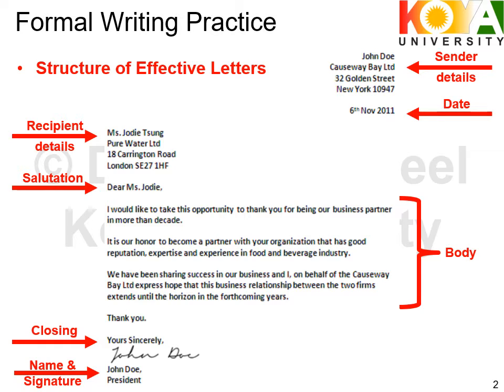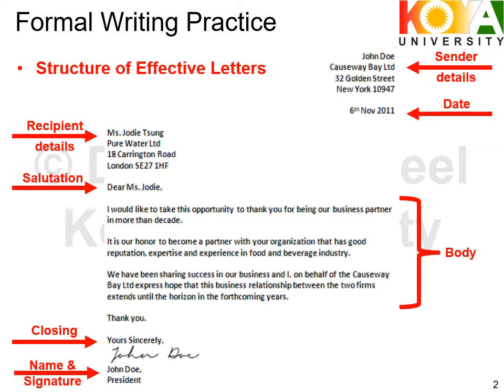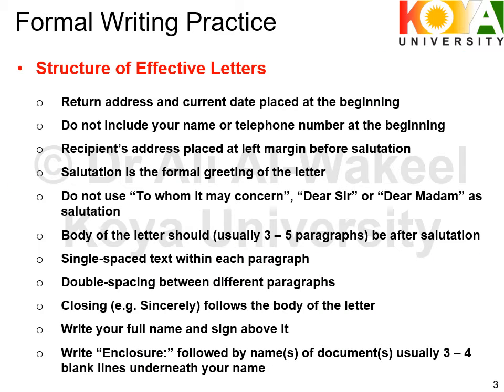KOU50101 LEC04 DARE DSWE 2019 2020 720p